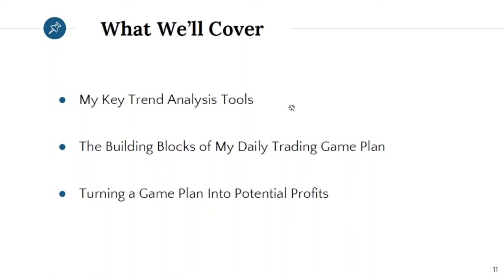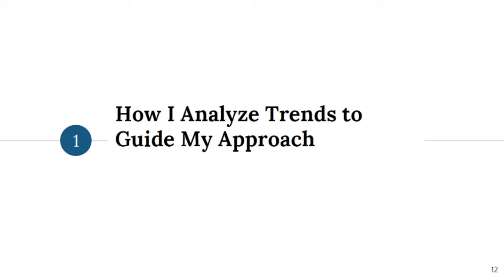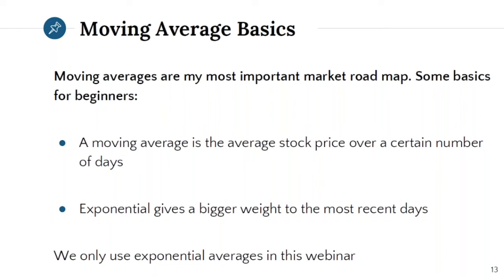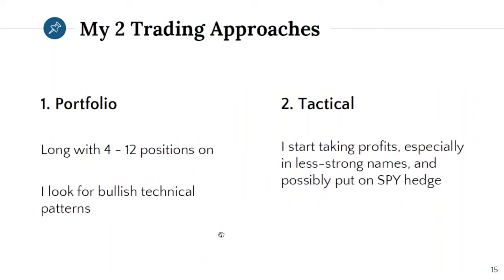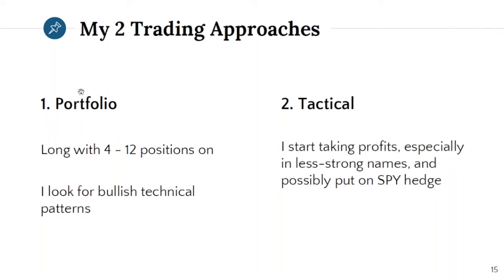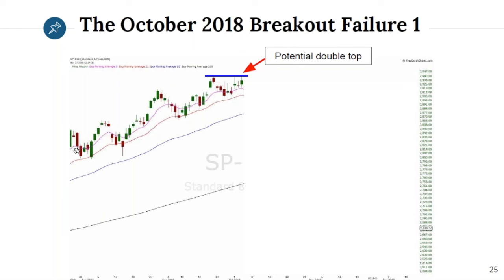8 and 21 Day Moving Averages Strategy [Scott Redler]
Scott Redler shares his 8 and 21 moving day average strategies in this video. In this classic video, learn how to use the 8 and 21 day moving averages to:

-Understand the market trend
-Know when to shift gears for market downturns and upturns
-Spot potential tops and bottoms
-Know when the news is meaningless

Moving averages are a key mainstay in Scott's technical analysis framework, so learn how he uses them to stay ahead of the game. Pick up Scott's moving averages ebook to learn even more about his moving average strategy and trend analysis: